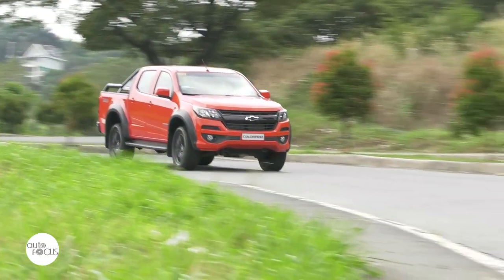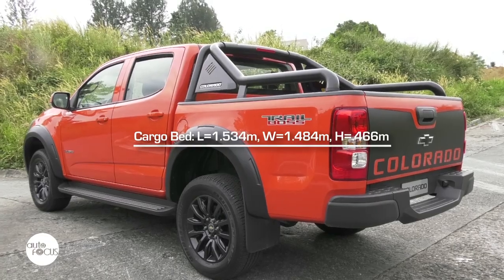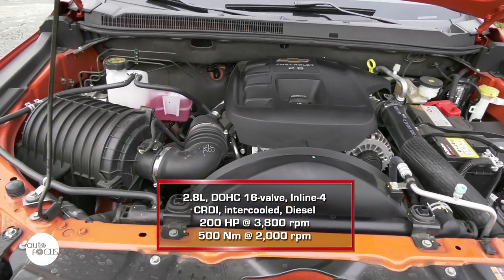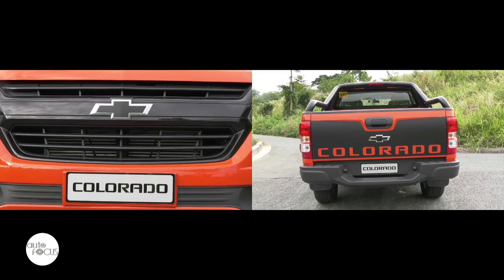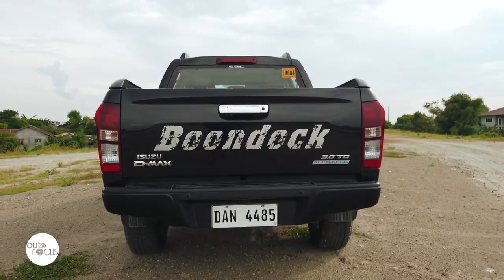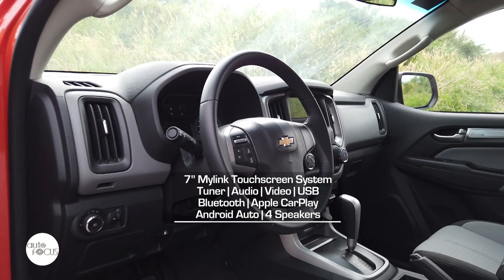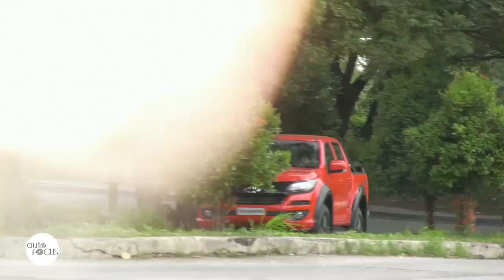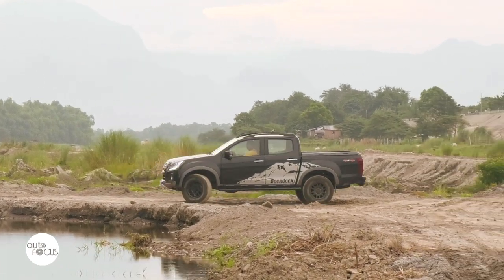2019 Chevrolet Colorado 4x2 Trail Boss vs 2020 Isuzu D-Max Boondock 4x4 | Head-to-Head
Pickup makers and distributors are releasing special variants that come standard with what are usually considered aftermarket add-ons and give them cool names. Let’s check out two in this Head-to-Head feature—one from Chevrolet, the Colorado Trail Boss, the other from Isuzu, the D-Max Boondock.